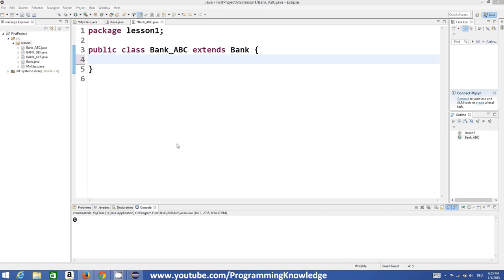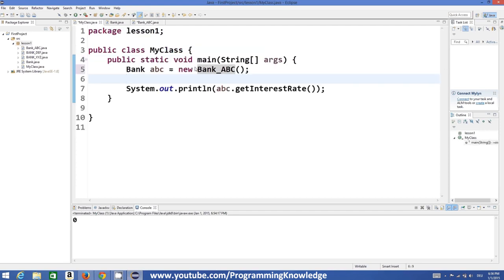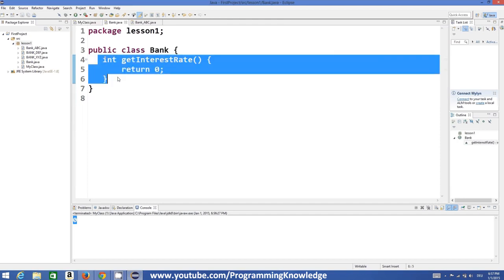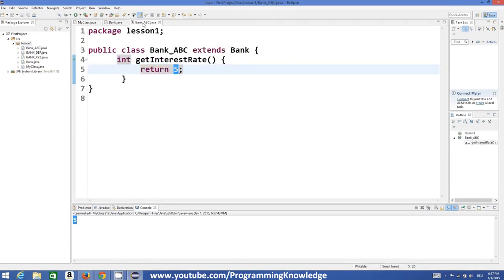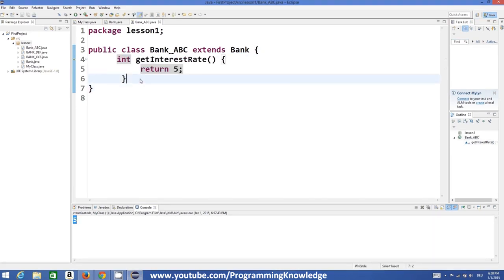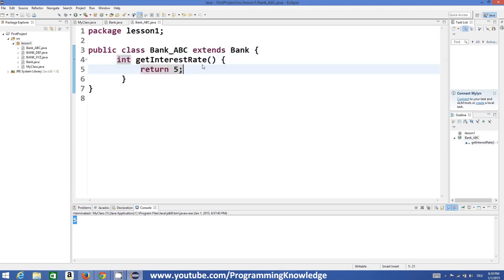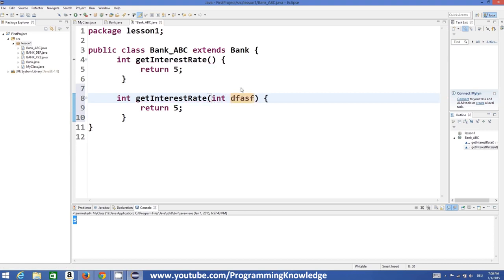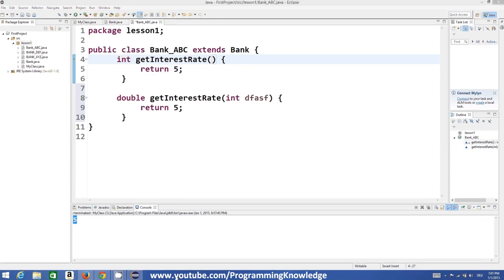Java Tutorial For Beginners 27 Method Overriding in Java